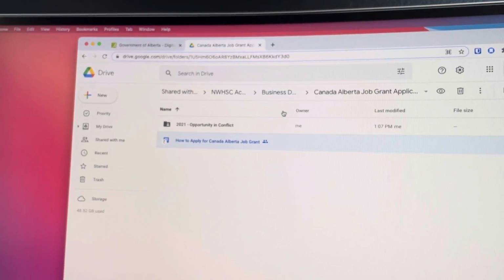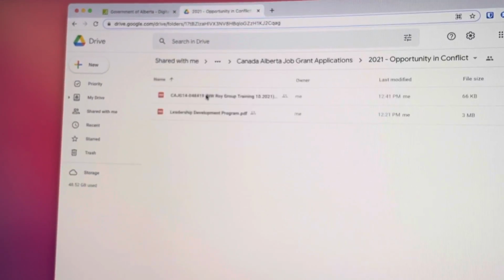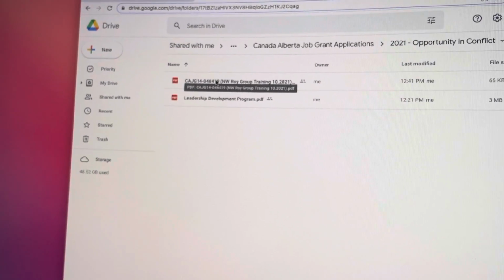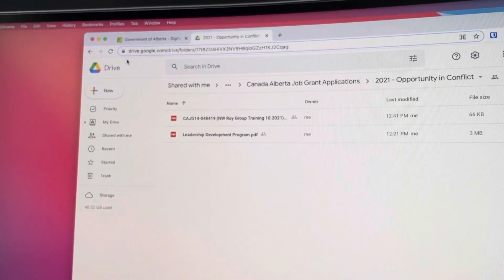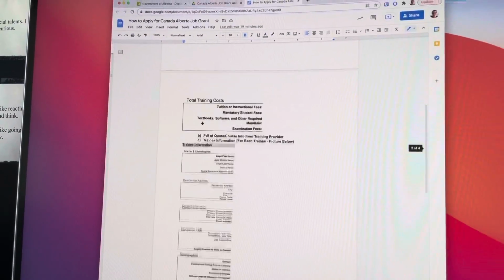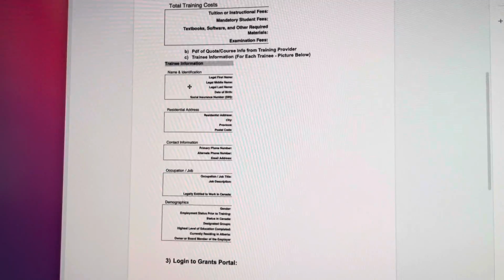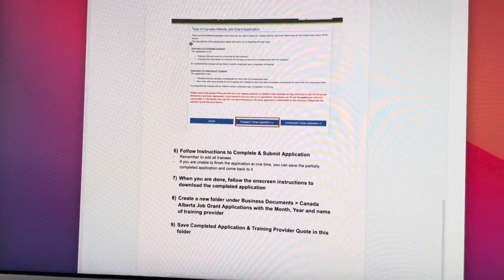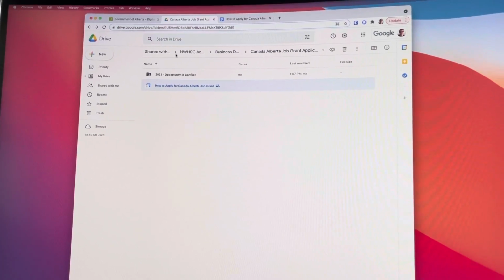Lean - Stopping to Streamline Process